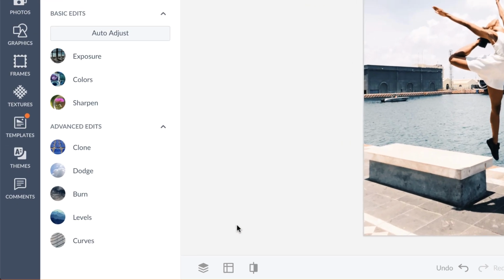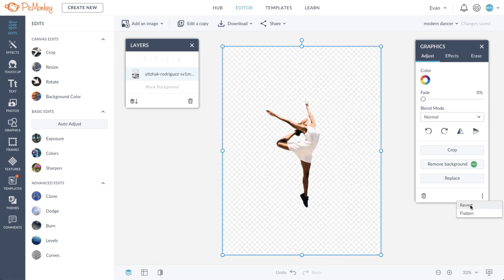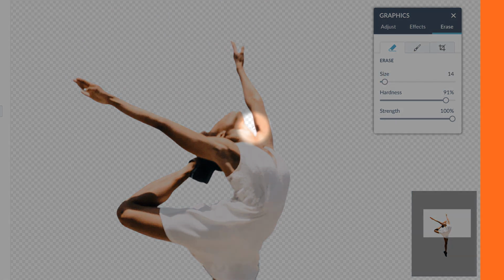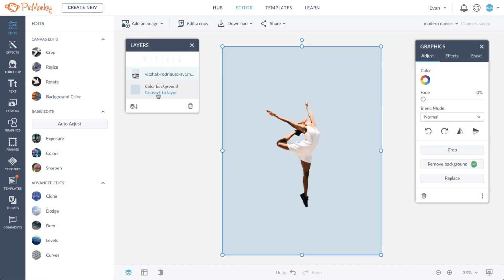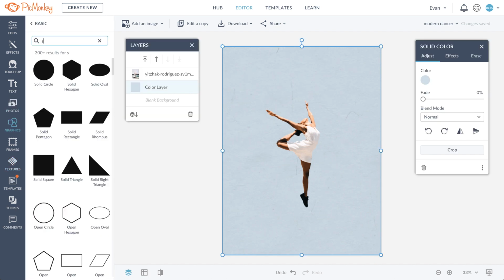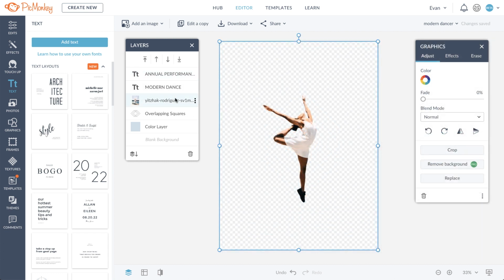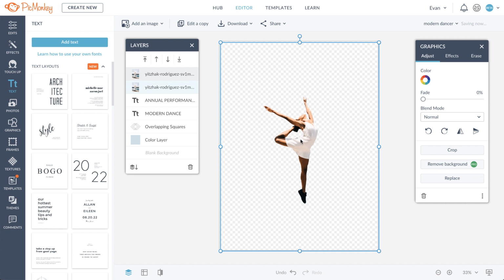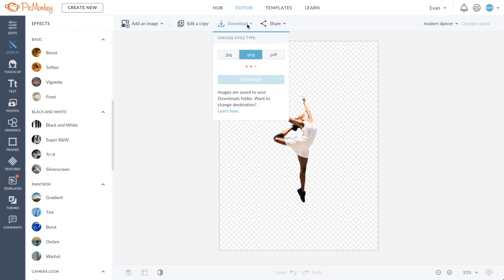How To Instantly Remove Your Background | One Click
PicMonkey now has one-click background removal!

As in — open a photo, click a button, and poof, it’s gone. Magic! No other photo editing and design platform lets you do background erase as quickly and as thoroughly as we do. After your background is removed with one click (can’t get enough of that!), use our editing tools to remove even more, or to paint back on any part of the erased background. This video shows the magic in action, check it out!

Head to PicMonkey.com to try the feature and to learn how to use this mind-blowingly intuitive background remover. Plus, we’ll show you how to make popular designs using an erased background — like YouTube thumbnails, “shop my picks” Instagram Stories, and super slick product photos.